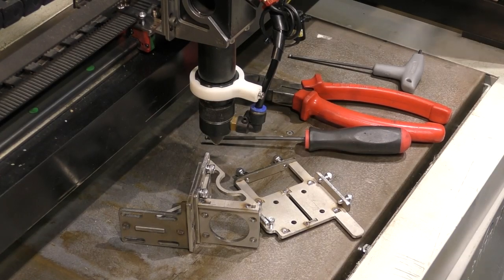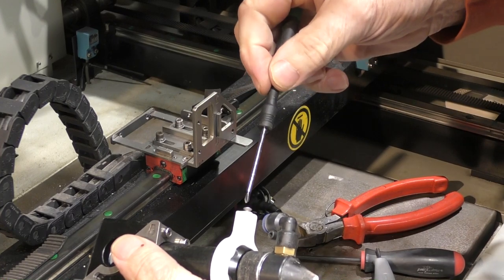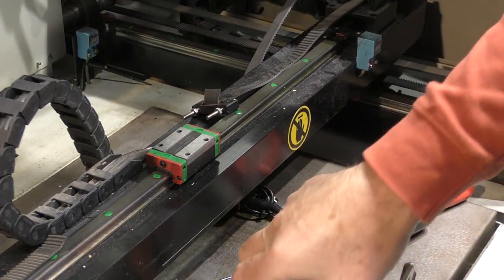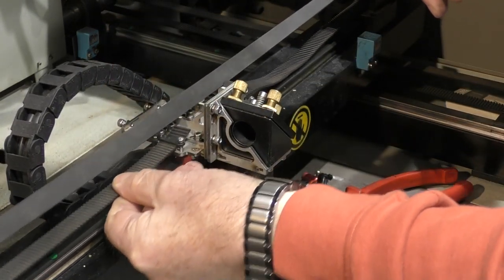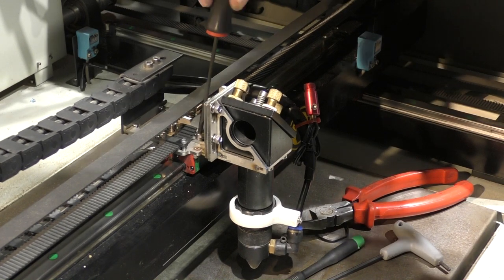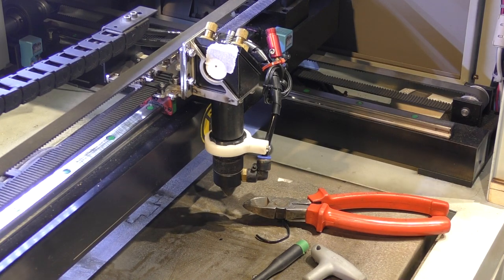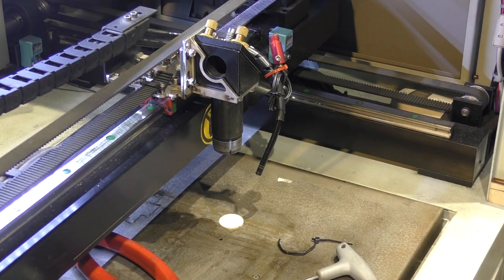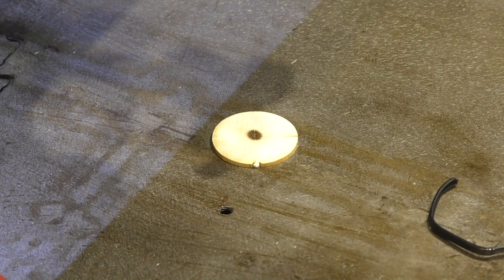RDWorks Learning Lab 179 Fitting the Cloudray C series Adjustable Head Bracket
This is a short instructional video showing how to fit the adjustable C Series head adjustable bracket that Cloudray are now selling at their website.
There is a longer video that shows dissembly and replacement of the original C series head  See